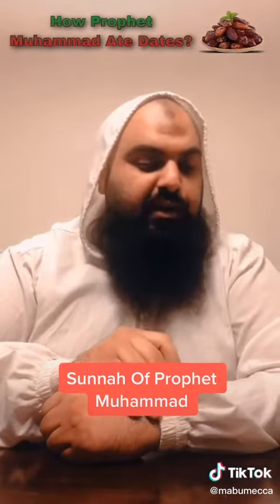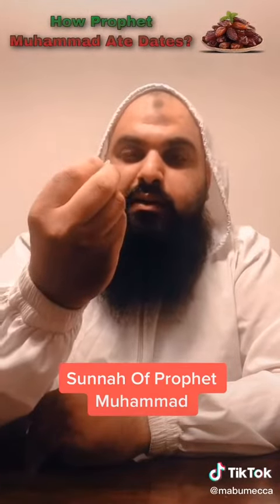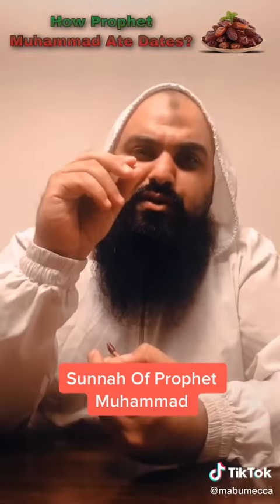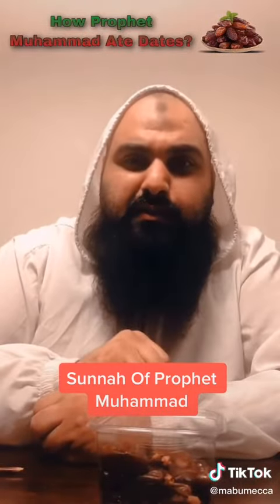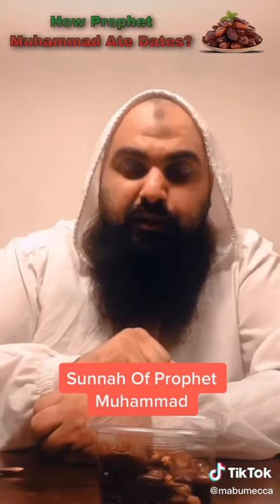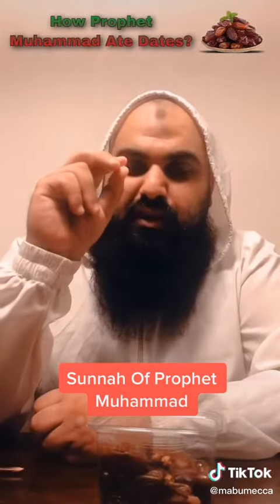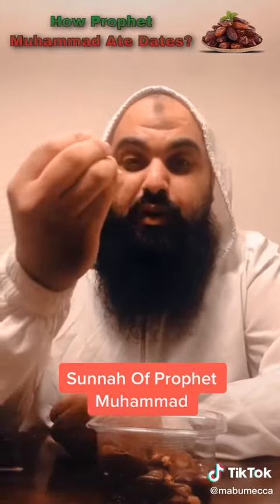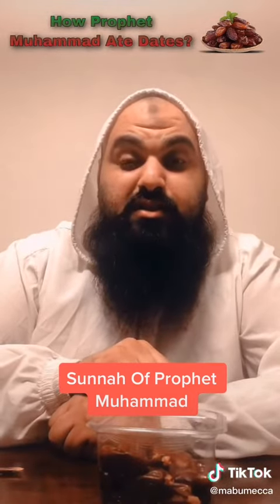MANNERS OF EATING DATES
Dear brothers and sisters I pray  for you to receive Allah's Mercy. Ameen.
But my dear brothers and sisters there are two conditions to receive Allah's Mercy: Allah says in the Glorious Qur'an:
Surah Aal-e-Imran, Verse 132:
وَأَطِيعُوا اللَّهَ وَالرَّسُولَ لَعَلَّكُمْ تُرْحَمُونَ

And obey Allah and the Messenger; that you may obtain mercy. ☝️☝️☝️
👇👇👇 The two conditions to receive Allah's Mercy are: Obeying Allah and Obeying His Messenger pbuh.

Let's start following the guidance of the Prophet Muhammad pbuh with regards to eating dates👇

حَدَّثَنَا  حَفْصُ بْنُ عُمَرَ، حَدَّثَنَا شُعْبَةُ، عَنْ يَزِيدَ بْنِ خُمَيْرٍ،  عَنْ عَبْدِ اللَّهِ بْنِ بُسْرٍ، - مِنْ بَنِي سُلَيْمٍ - قَالَ جَاءَ  رَسُولُ اللَّهِ صلى الله عليه وسلم إِلَى أَبِي فَنَزَلَ عَلَيْهِ  فَقَدَّمَ إِلَيْهِ طَعَامًا فَذَكَرَ حَيْسًا أَتَاهُ بِهِ ثُمَّ أَتَاهُ  بِشَرَابٍ فَشَرِبَ فَنَاوَلَ مَنْ عَلَى يَمِينِهِ وَأَكَلَ تَمْرًا  فَجَعَلَ يُلْقِي النَّوَى عَلَى ظَهْرِ أُصْبَعَيْهِ السَّبَّابَةِ  وَالْوُسْطَى فَلَمَّا قَامَ قَامَ أَبِي فَأَخَذَ بِلِجَامِ دَابَّتِهِ  فَقَالَ ادْعُ اللَّهَ لِي ‏.‏ فَقَالَ ‏"‏ اللَّهُمَّ بَارِكْ لَهُمْ فِيمَا رَزَقْتَهُمْ وَاغْفِرْ لَهُمْ وَارْحَمْهُمْ ‏"‏ ‏.‏

’Abd Allah b. Busr from Banu Sulaim said:                       The Messenger of Allah (ﷺ) came to my father and  he was a guest with him. He offered food to him and brought hais. He  then brought a drink which he drank and he gave it to the one on his  right. He ate dried dates and began to put the kernels on the back of  his ring finger and middle finger. When he got up, my father also got  up, and held the rein of his mount. He said : Pray to Allah for me. He  said : O Allah, bless them in what you provided them, and have mercy on  them.

Reference : Sunan Abi Dawud 3729
In-book reference : Book 27, Hadith 61
Grade: Sahih (Al-Albani)  صحيح   (الألباني) حكم     :

Jazak Allahu khayran for your support and duas